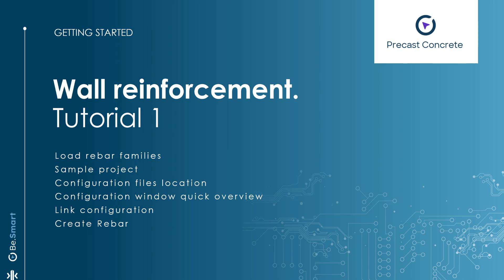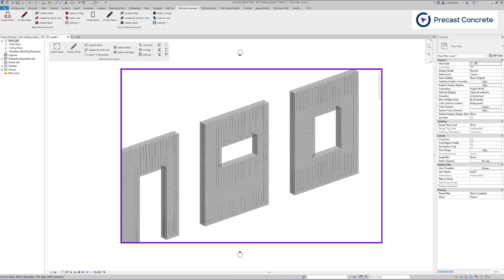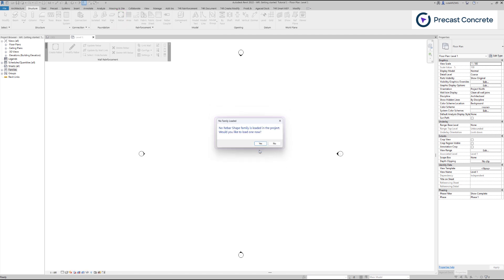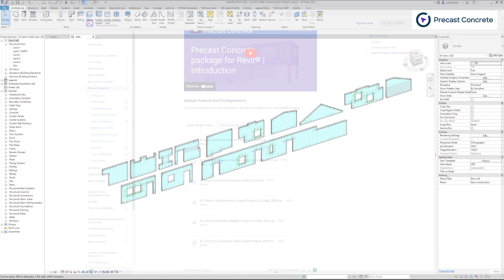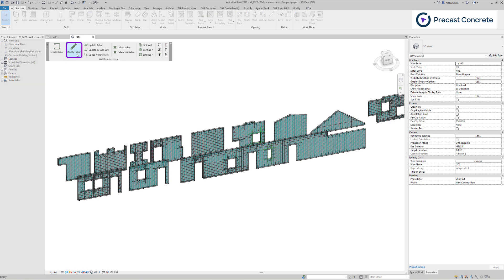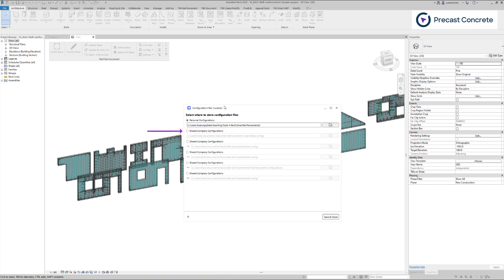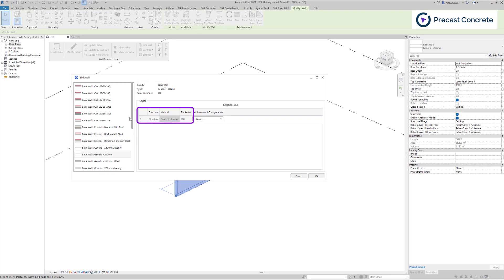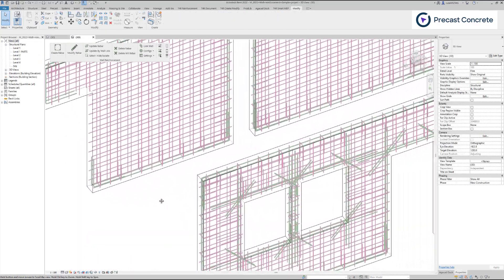Wall Reinforcement | Tutorial 1: Load & insert rebar families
How to load rebar families, use sample projects, locate configuration files, and link configurations to create rebar in your Revit model.

Precast Concrete automates modeling, detailing and documentation in Revit, saving lots of time and boosting accuracy by eliminating repetitive manual tasks.

[0:56] 3 ways to load rebar families
[2:03] Sample projects
[3:49] Location of configuration files
[4:19] Link configurations to a specific wall layer
[5:31] Create rebar